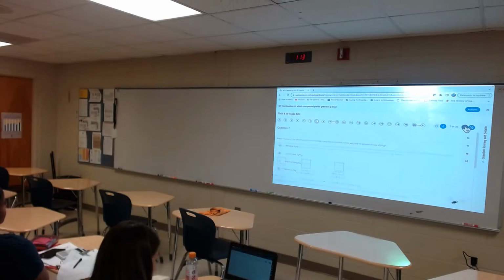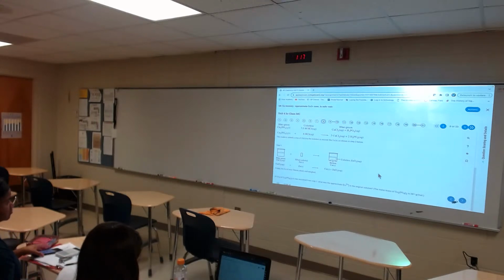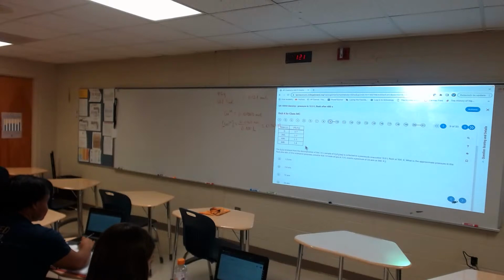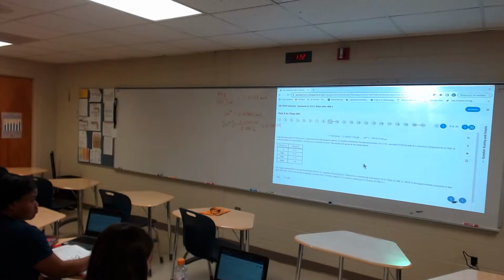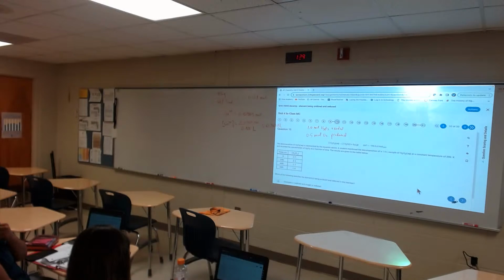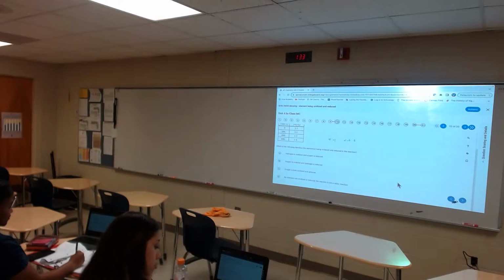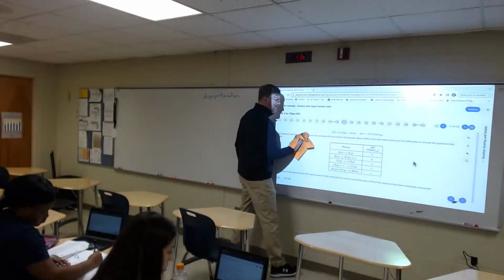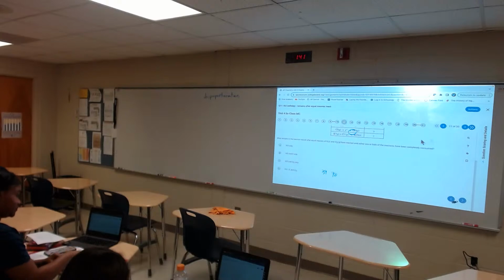AP Chemistry - 6th Period - October 30, 2023